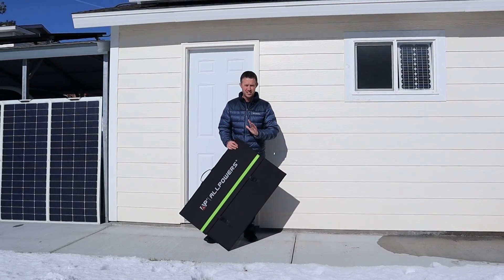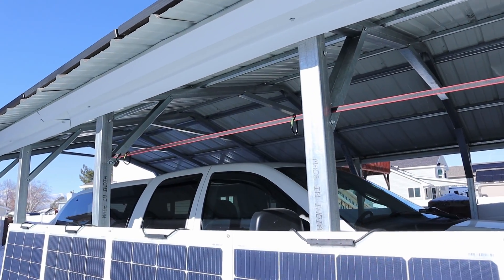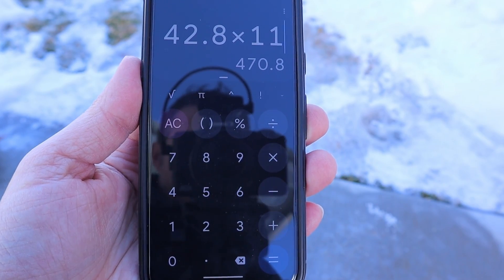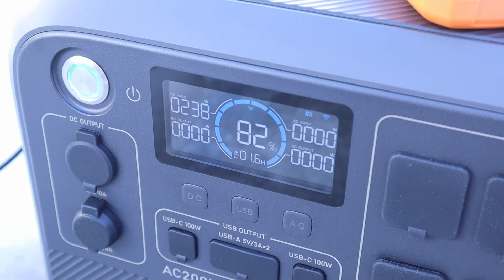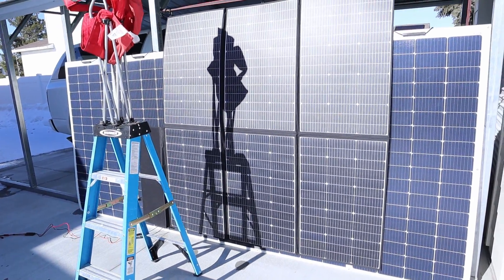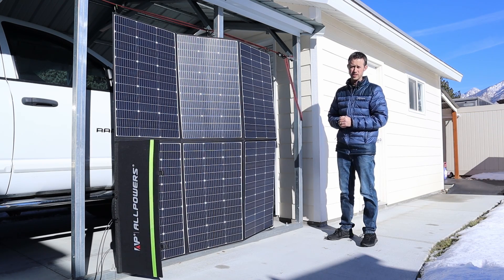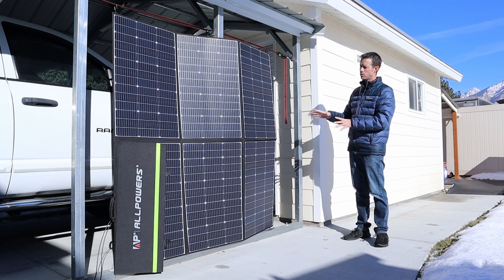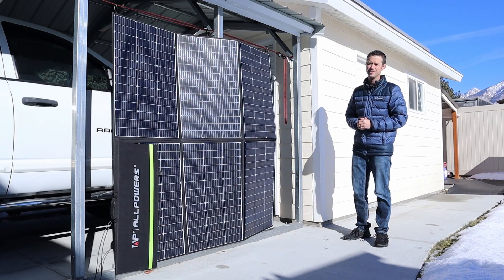HUGE Solar Panel ...but AFFORDABLE Price? - Testing the ALLPOWERS 600W - SP039 Portable Solar Panel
What did you think of the ALLPOWERS SP039 600W panel?! Did you think the output was decent for the price? How would you use this HUGE 600w portable solar panel?

*Have a solar or power station question? Get in contact with me HERE:*